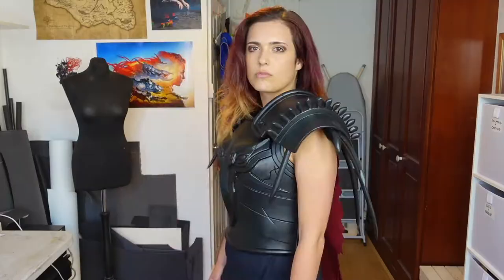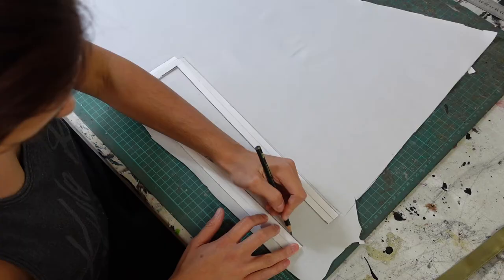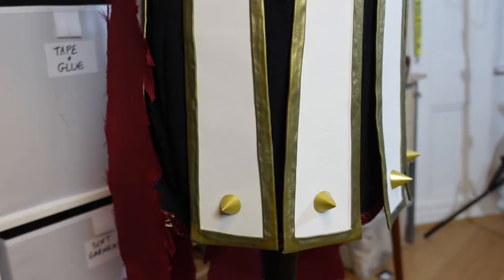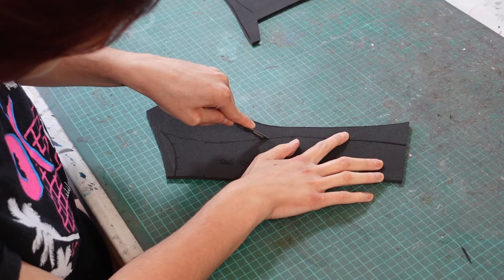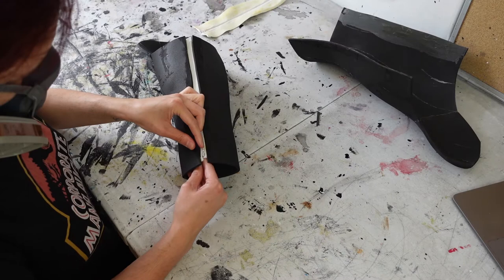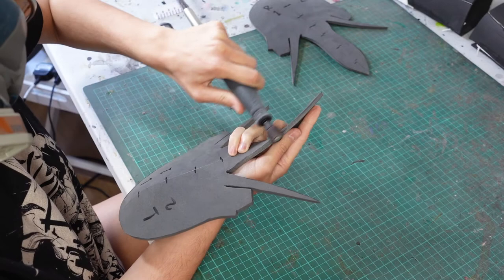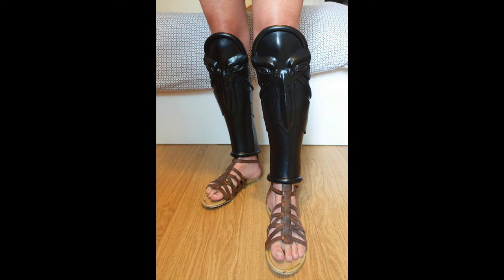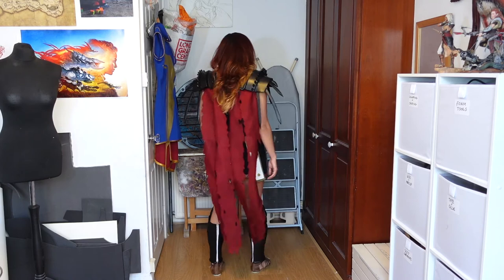Making Ares from HADES! Part 2: Skirt & Greaves | Cosplay Tutorial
This is part 2 of my cosplay tutorial build series of Ares from Supergiant Games' HADES! In this video I cover how I designed and made the tunic, skirt and greaves. Check out part 1 to see how I made the breastplate

Thank you to PolyProps for supplying the materials for this build!